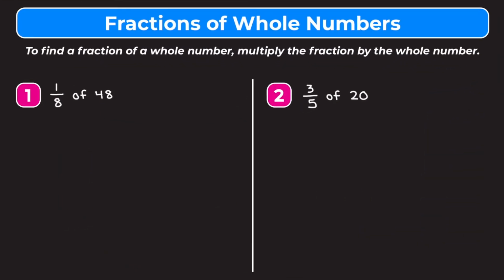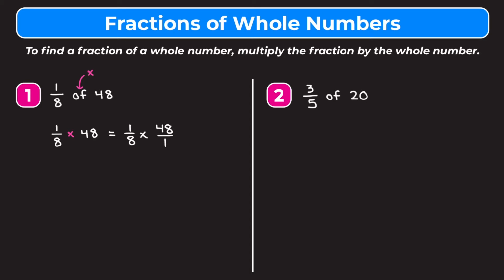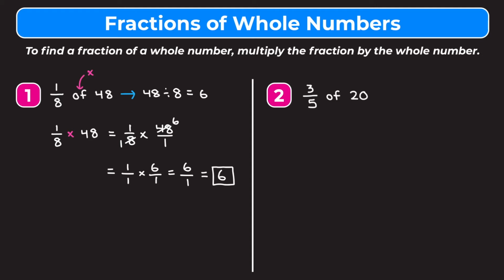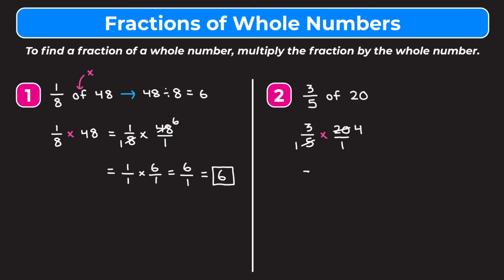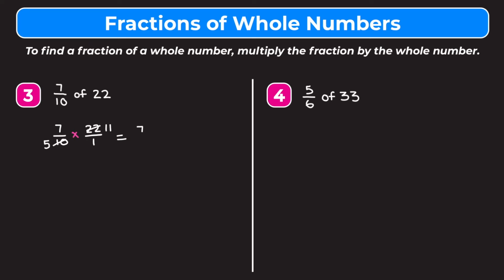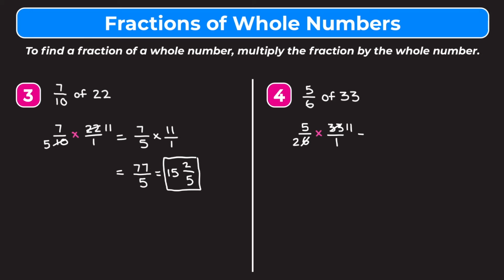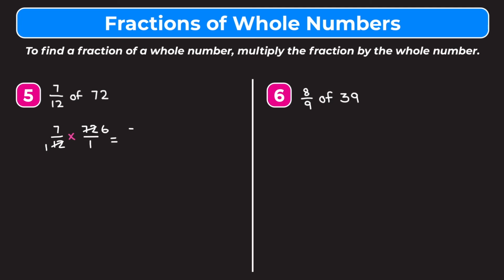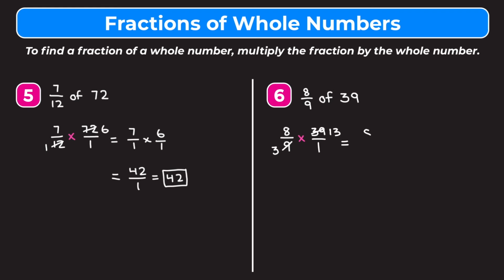Finding Fractions of Whole Numbers | Partners in Prime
*Let’s learn how to find fractions of whole numbers!* In this video, we walk you through four examples covering finding fractions of whole numbers. Whether you’re learning how to find fractions of whole numbers for the first time or just need a quick review, this video is for you!

While videos are a great way to learn math, practice is also important. That’s why we include *free practice worksheets* (with answers at the end!) that go along with our videos, so you can practice what you’ve learned.